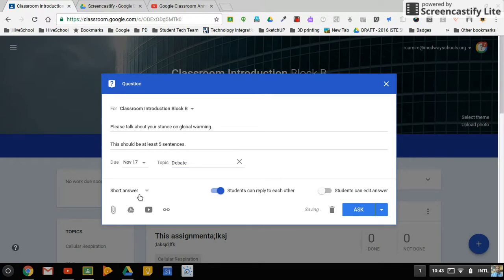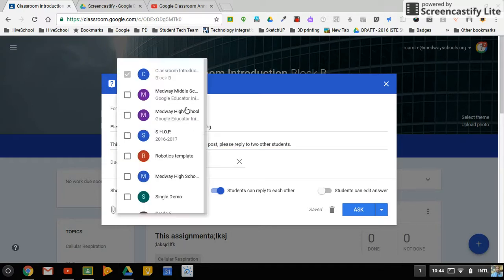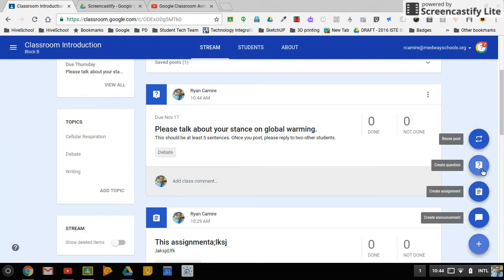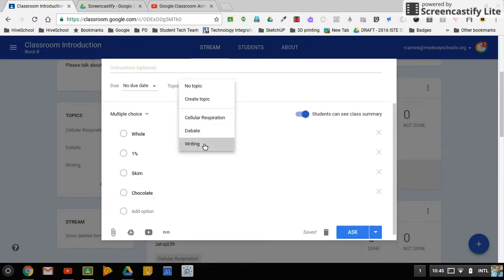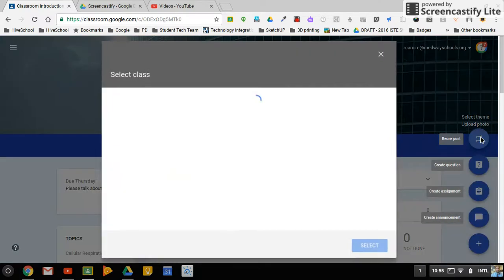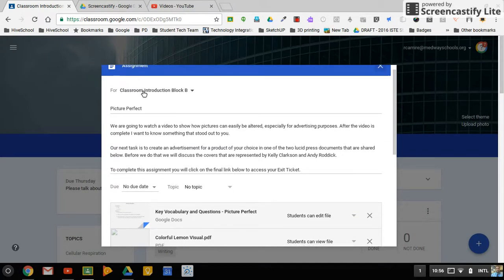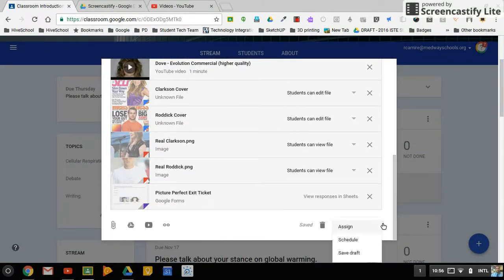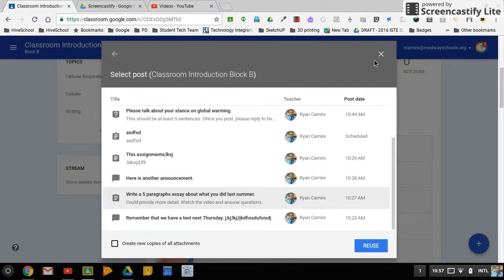Google Classroom and the Question and Reuse post feature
This tutorial describes how to create a question or reuse a post in Google Classroom.
Create a discussion type question - 00:22
Create a poll type question - 2:45
Reusing a post - 4:10